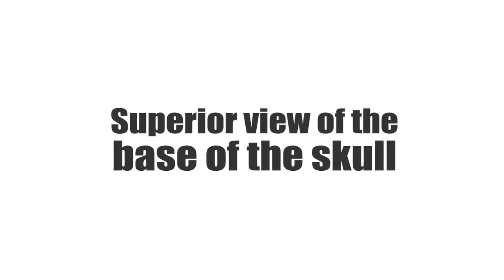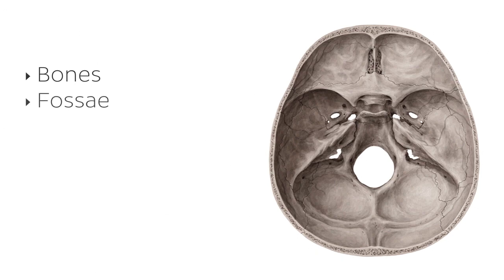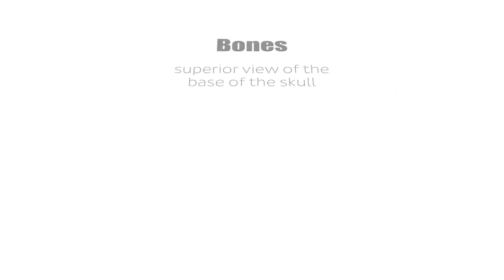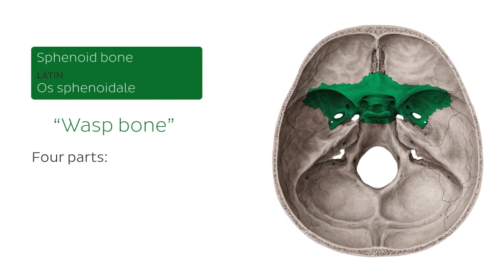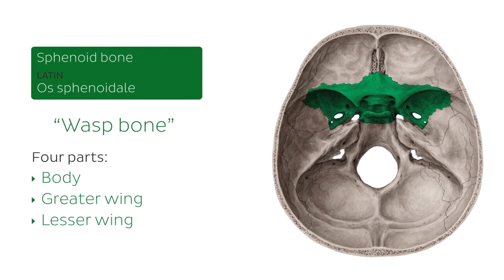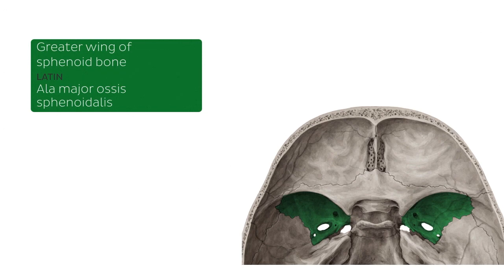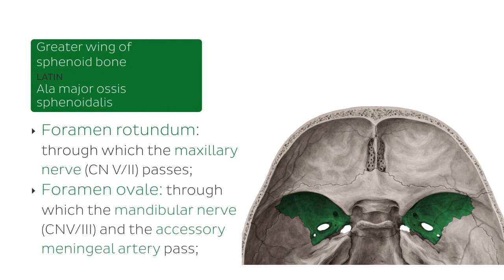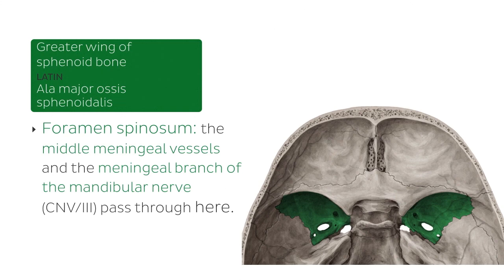Superior view of the base of the skull (preview) - Human Anatomy | Kenhub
This is the preview video for our tutorial about the superior view of the base of the skull: bones, foramina, canals, fossae and more!

Oh, are you struggling with learning anatomy? We created the ★ Ultimate Anatomy Study Guide ★ to help you kick some gluteus maximus in any topic. Completely free.

Want to test your knowledge on the bones and structures seen from the superior view of the skull? Take this quiz

Read more on the bones and structures of the skull in our free articles and lose yourself in our library of valuable anatomical information

For more engaging video tutorials, interactive quizzes, articles and an atlas of Human anatomy and histology, go